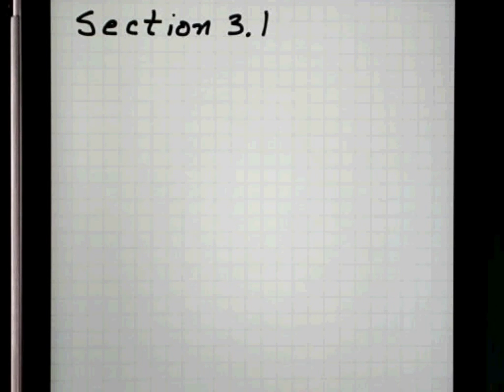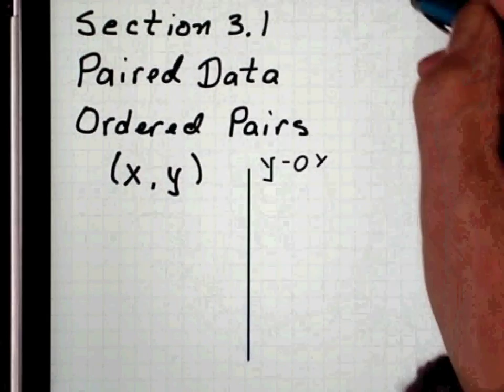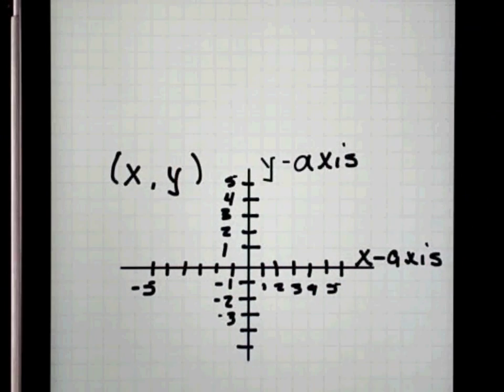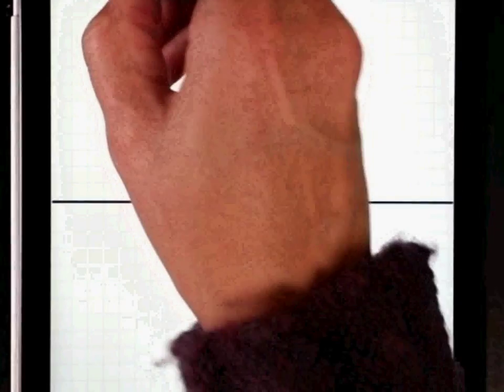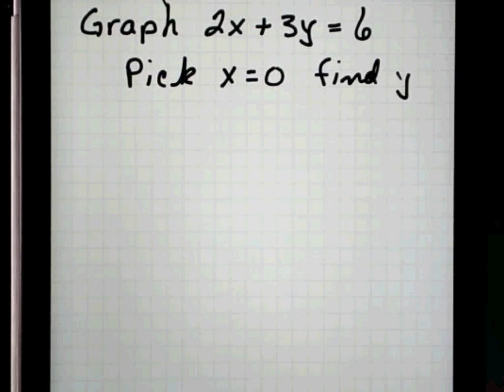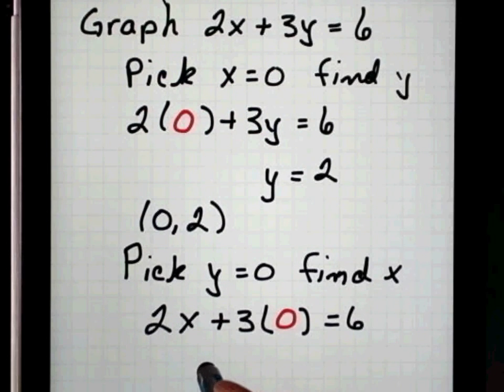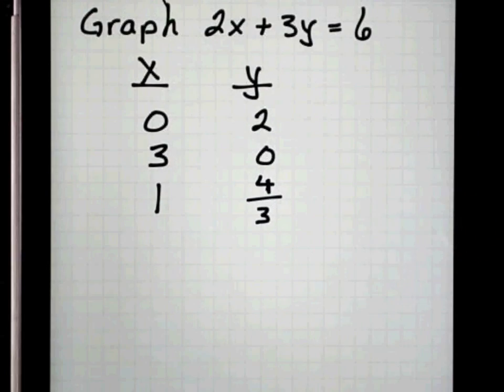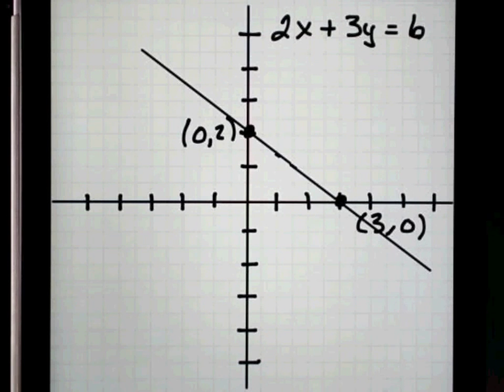Math 111 Section 3.1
A very brief overview of paired data and graphing.